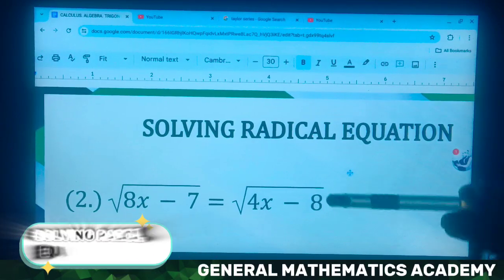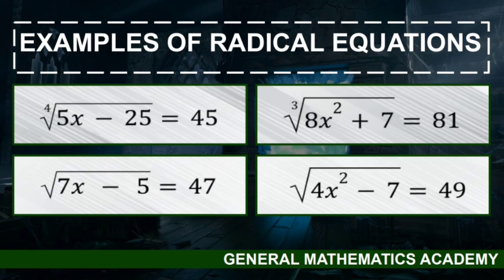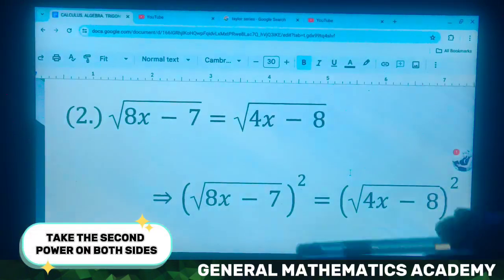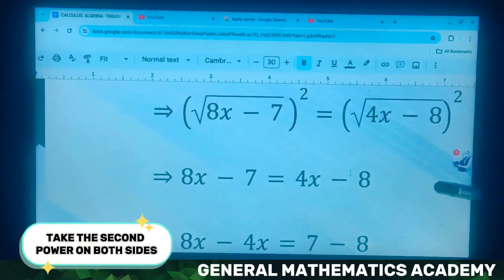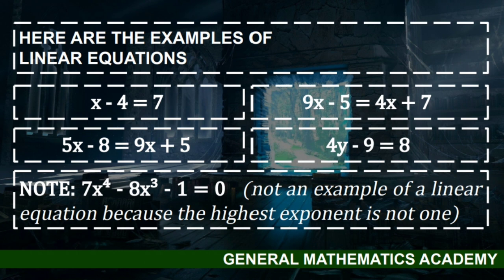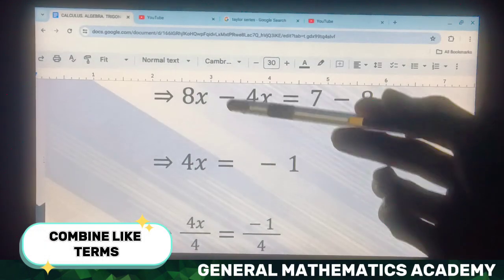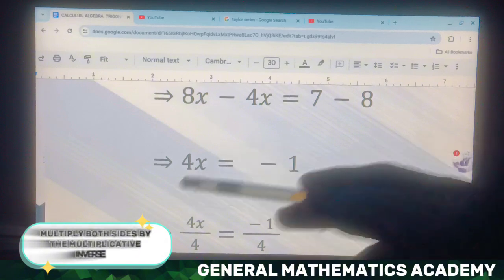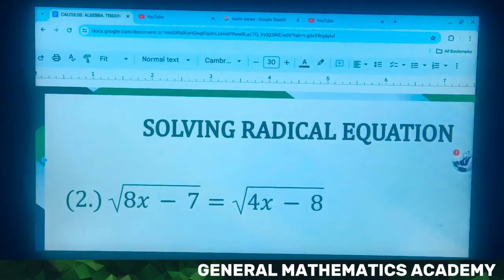Solving Radical Equation